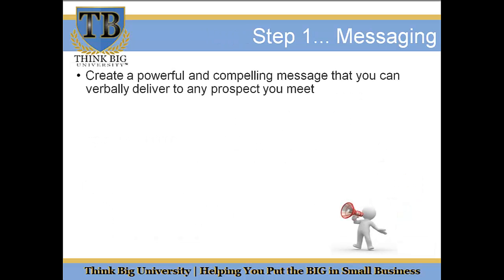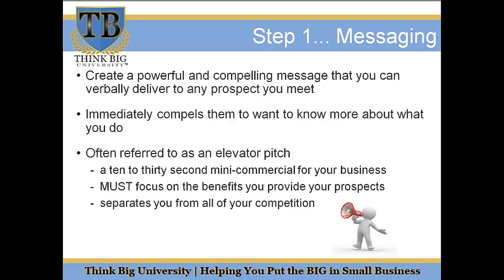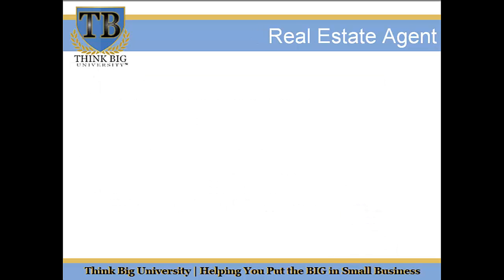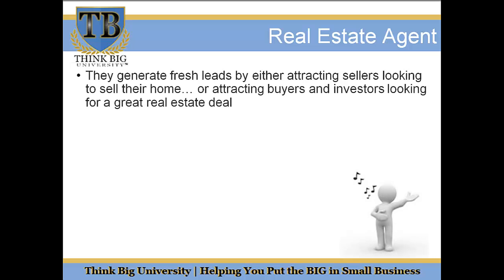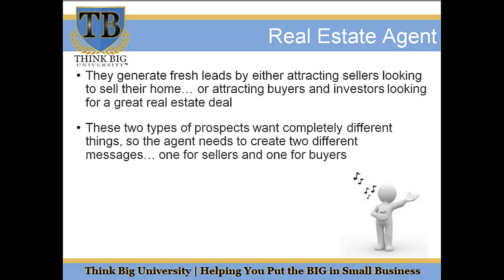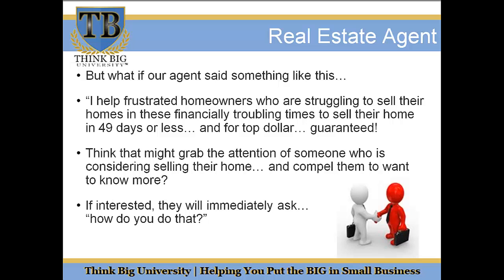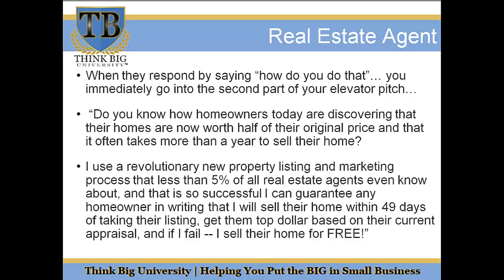10K Profit Challenge - Part 2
Part 2 of the $10,000 profit challenge. In this 2nd part we start to show you how a powerful message, a compelling elevator pitch is part of how you can add an additional $10k in your business in the next 30 days. Think Big University backstops these 3 strategies with every little detail on how to fully develop and implement these 3 strategies. TBU members have full access to all of this knowledge and how-to!